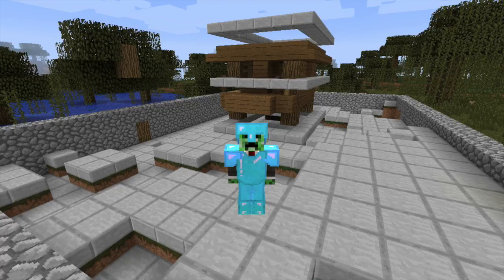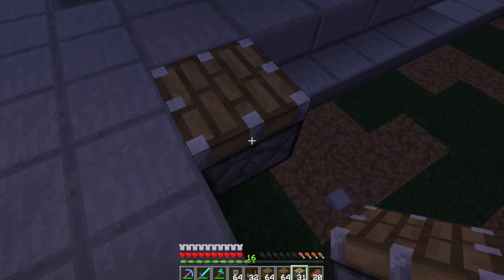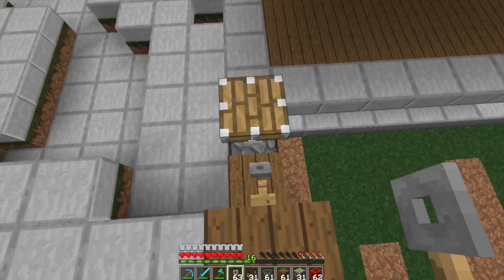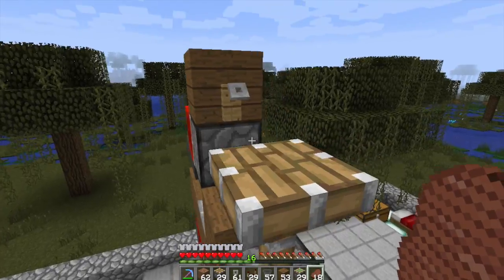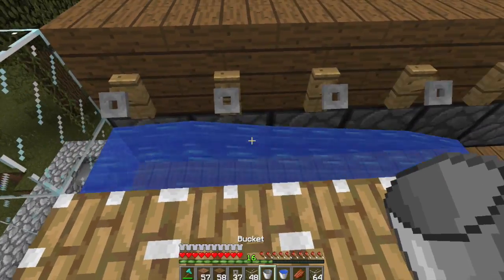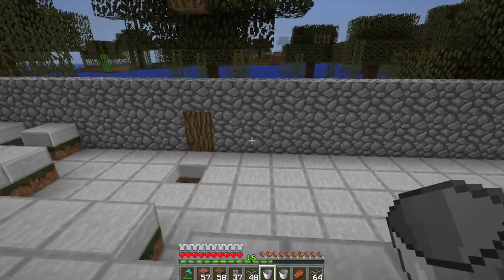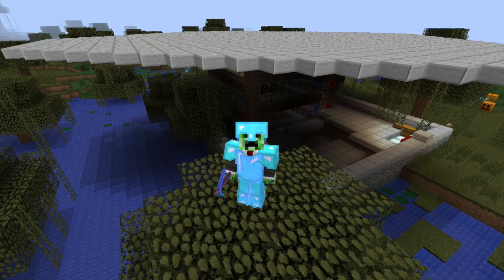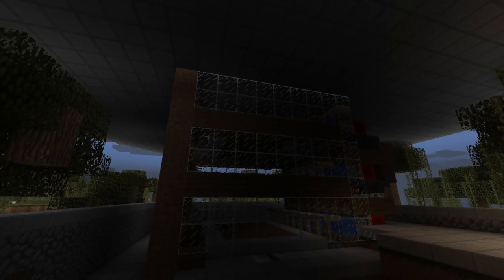Lets Play: Minecraft Ep. 14: The Witch Farm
Lots to talk about this week! We're making a witch farm AND I tried out a different mic! But of course, fix one problem and you get a new one. So for whatever reason the game sound didn't get recorded. I'll have to look in to that and hopefully have it fixed by next week.